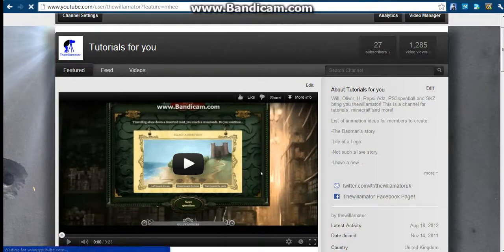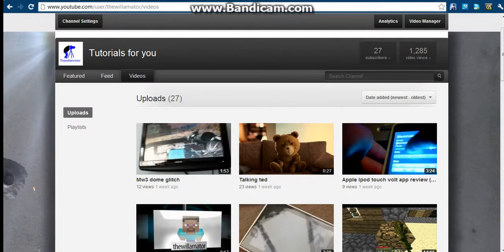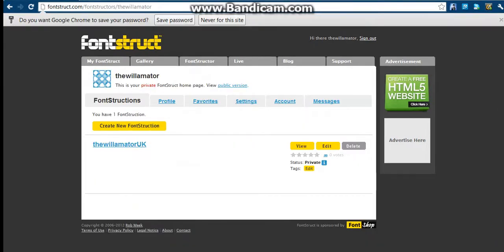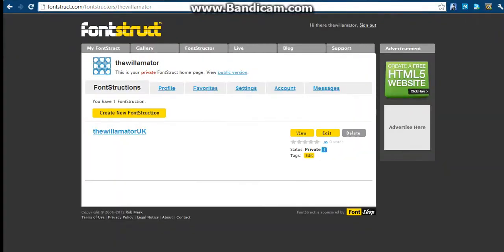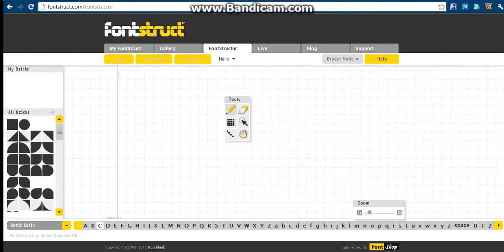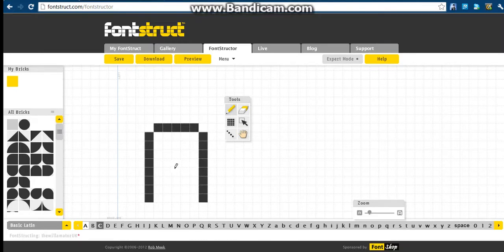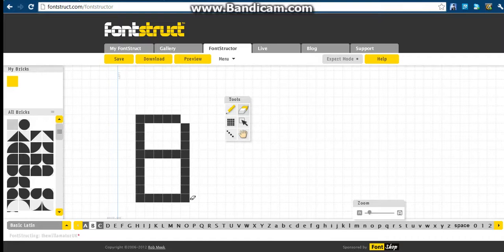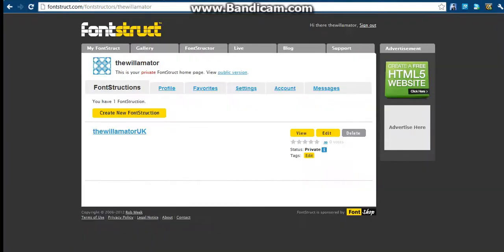Fontstruct Tutorial - Make your own font!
The newest tutorial in a long time! How to make your own font, its a handy trick.

made by Will :)